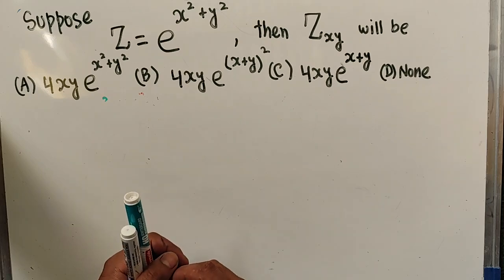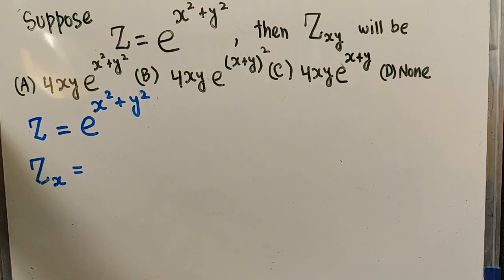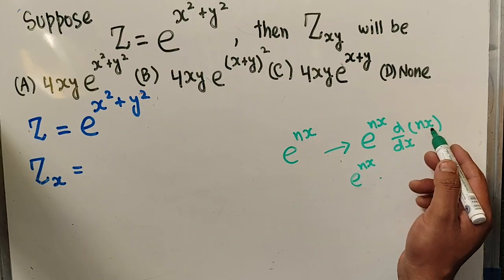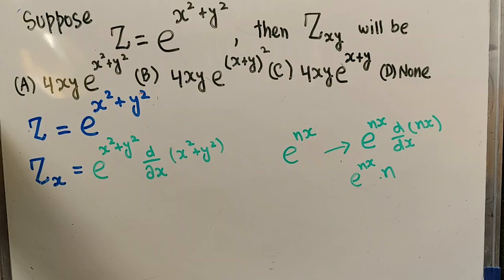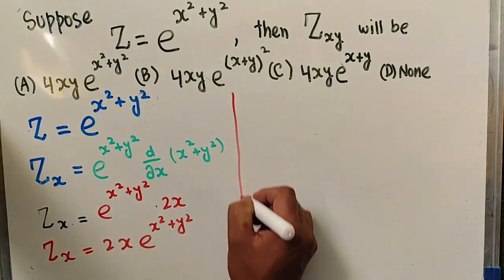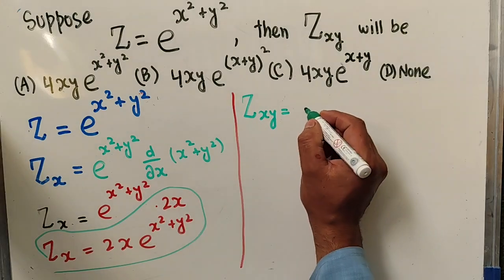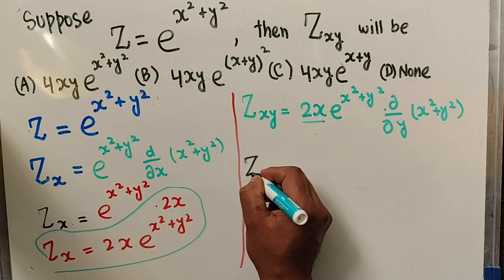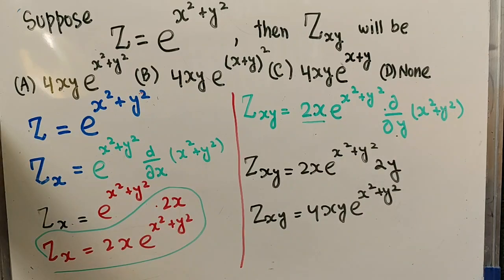derivative of exponential function in two variables